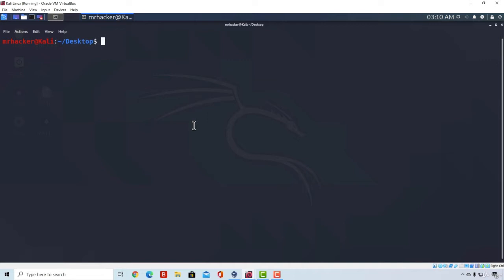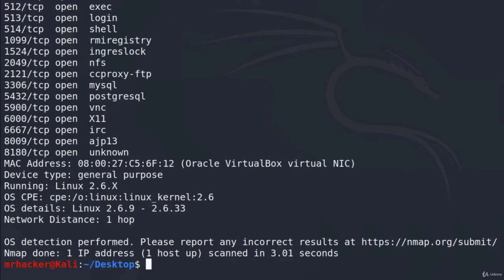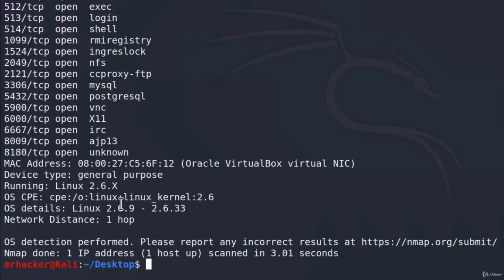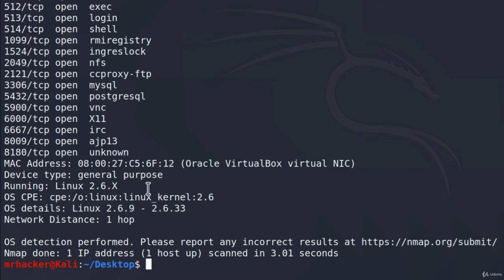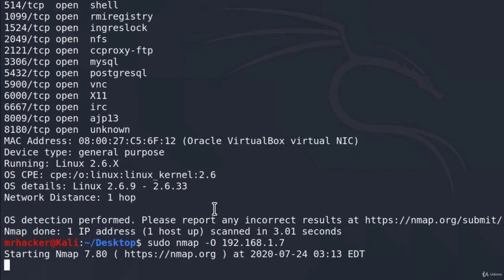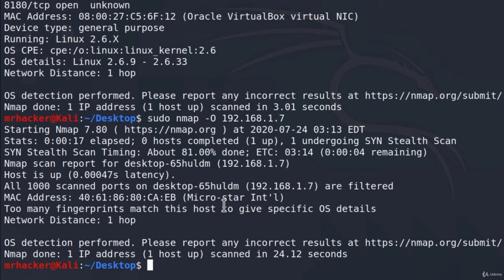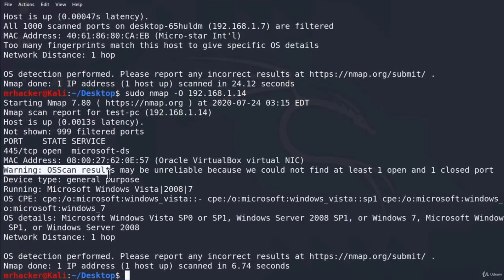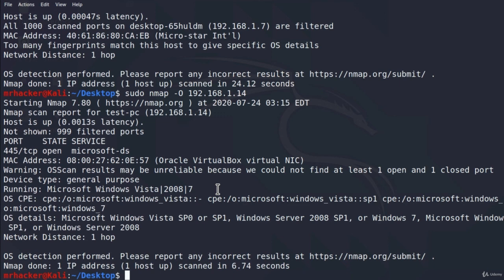7 Discovering Target Operating System